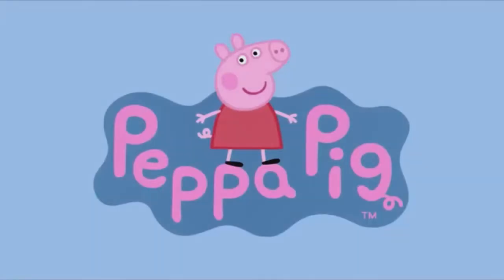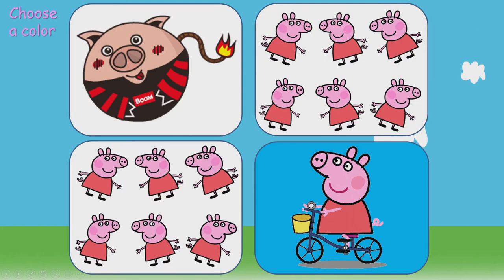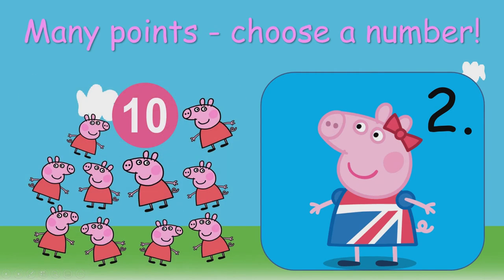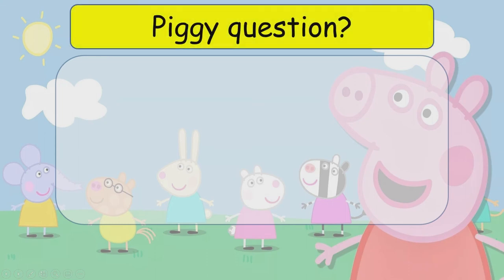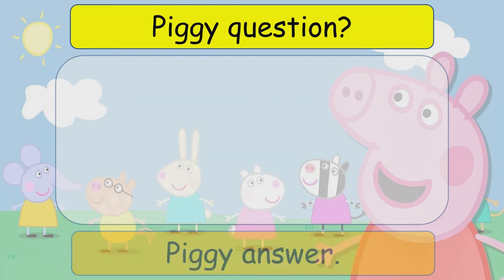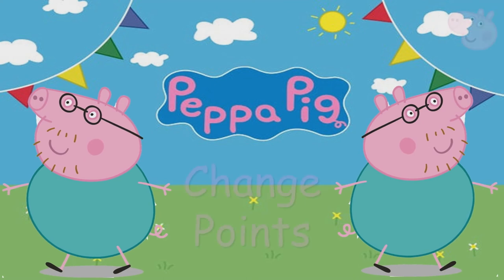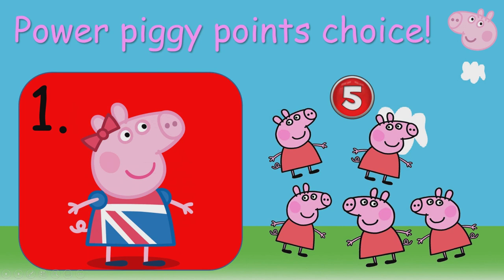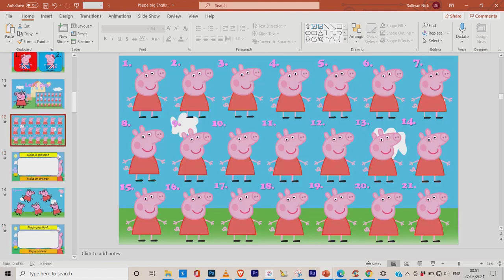Peppa Pig PowerPoint English game. Free download with link.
Welcome to the Peppa Pig English Powerpoint game. This is a template that you can use to make a speaking game for students in a classroom setting.
This game has started to look a bit old since I first made it so I have given it a lick on paint so to speak. I've added a points counter to the game and also the numbers on the main slide disappear along with the Peppa character at the same time. There are also a few small aesthetic improvements here and there and I have added annotations into the comments section to guide you on how to use this game. Use the link below to download the new points counter version of the game.

A quick update in 2024, this game is starting to look a bit dated now so I'm planning to remodel it  or maybe even make a brand new game. There is so much great material to work with so I will see what I can do!

Use this link for the original game with no points counter below, have fun!

This third link is a ready made game for 천재 (Cheonjae) book lesson 2: It's a ball. Nothing to make just plug in and play, enjoy.

좋아요👍 눌러주시면 고맙겠습니다.

I hope this game continues to be useful!